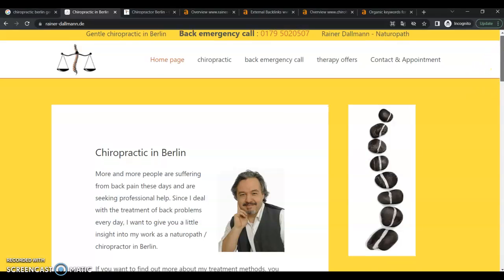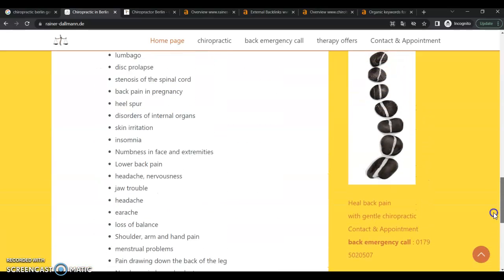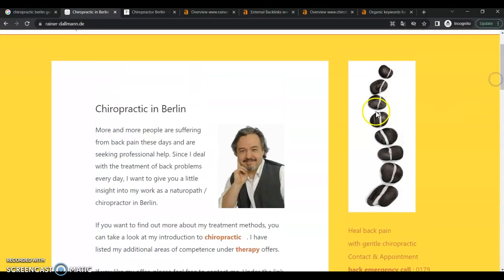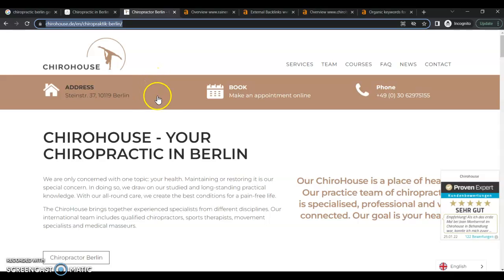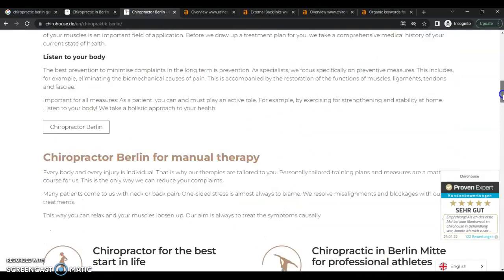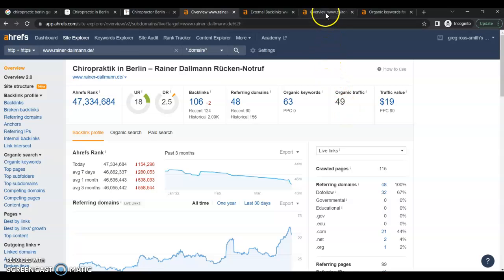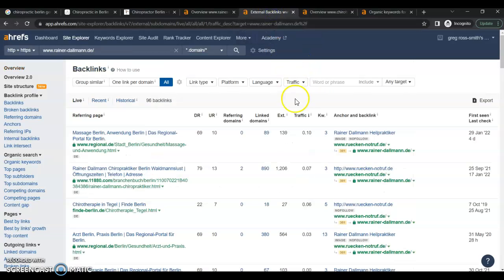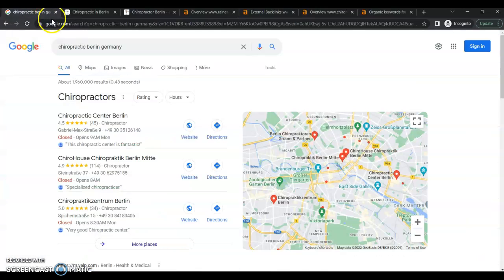Gentle Chiropractic Berlin Website and Competitor Review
Website with competitor Website Review and SEO audit for Gentle Chiropractic in Berlin Germany by Complete Chiropractic Marketing a d/b/a of Peterson SEO